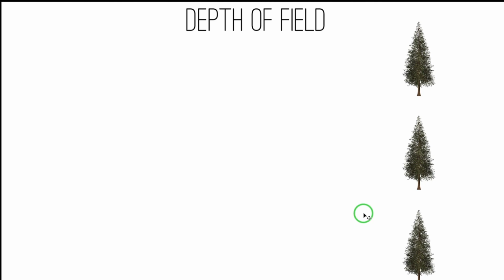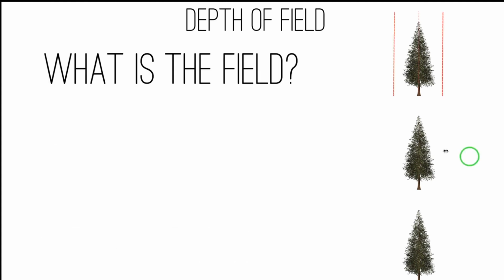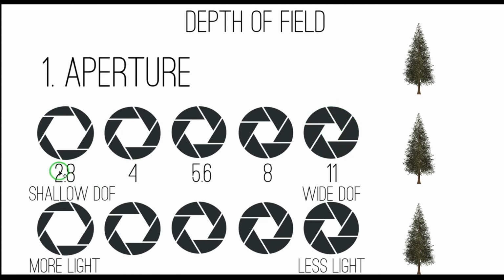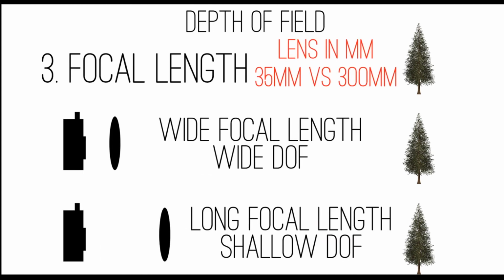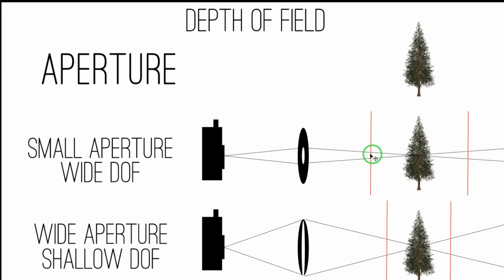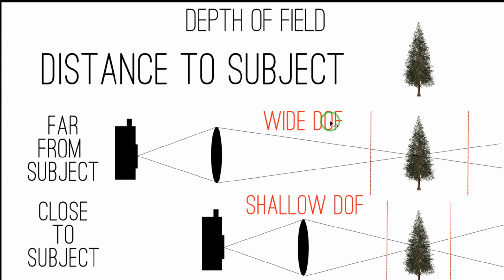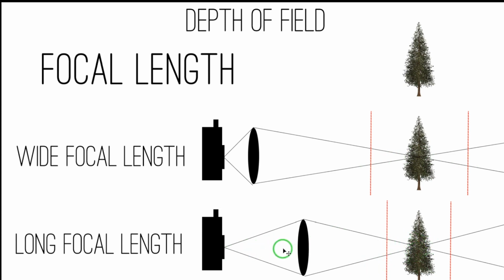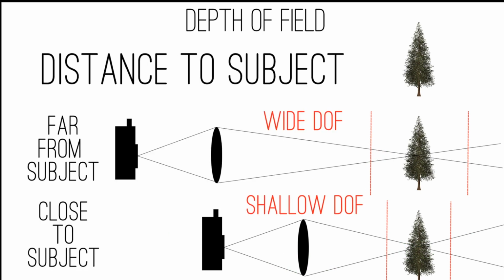Depth of Field-Photography Tutorial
How to control Depth of Field in Photography.  We will cover "What is the field" and the three contributing factors to Depth of Field, aperture, distance to subject and focal length.